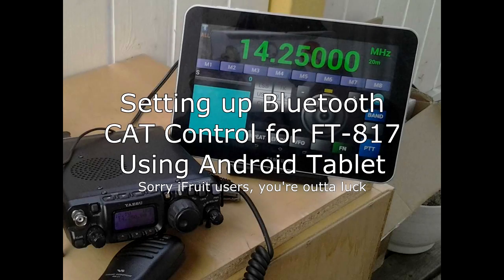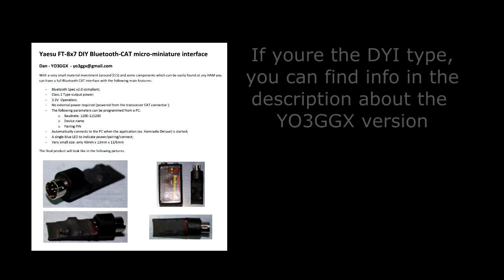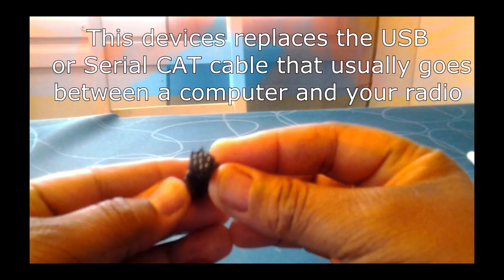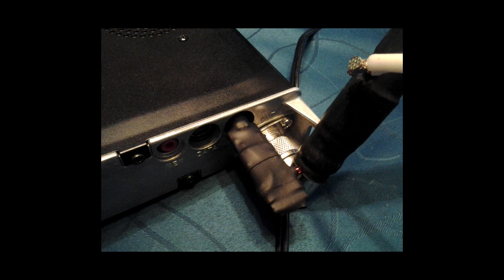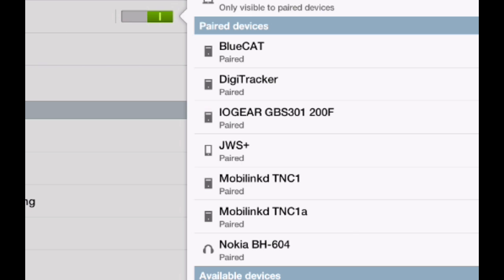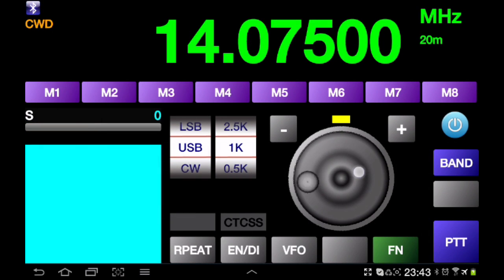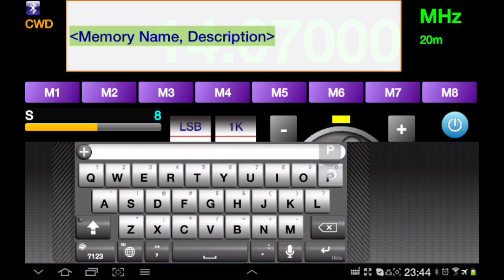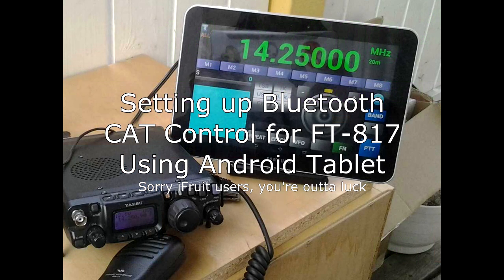Yaesu FT-817 CAT Control Setup Ham Radio Remote Control on Android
In this video we run through setting up a bluetooth CAT control for the Yaesu FT-817, using an Android Tablet, bluetooth interface, and Yaesus' own CAT protocol. This is a useful feature for users who

here are two their videos with CAT control on Android for the FT-817
- 817Companion Quick overview

817 Companion Android CAT Control for the Yaesu FT-817